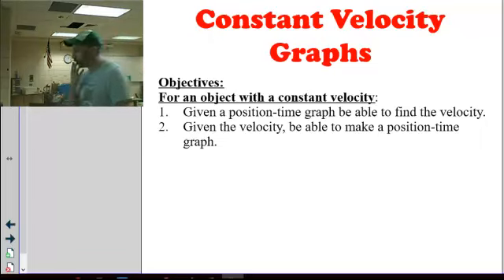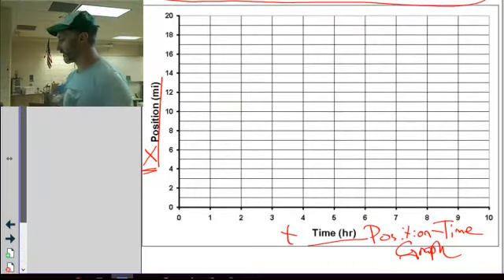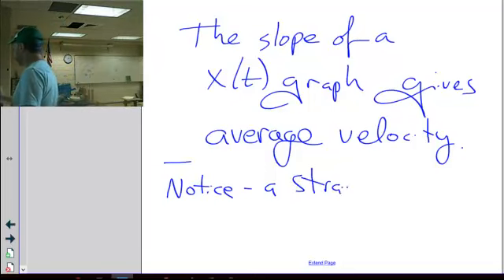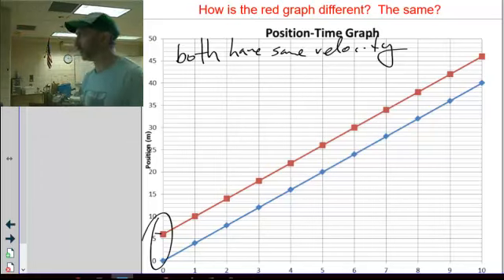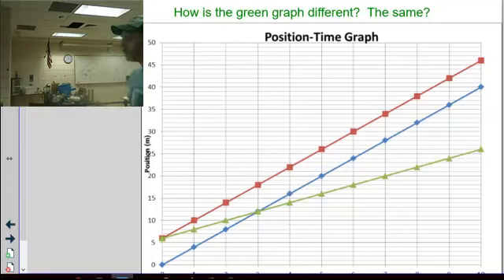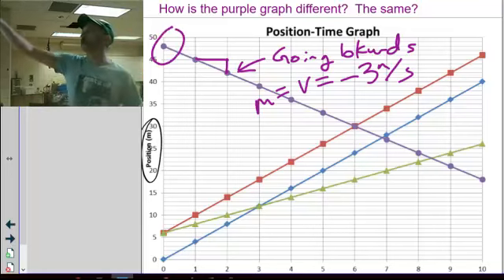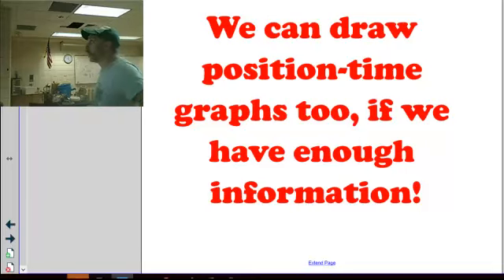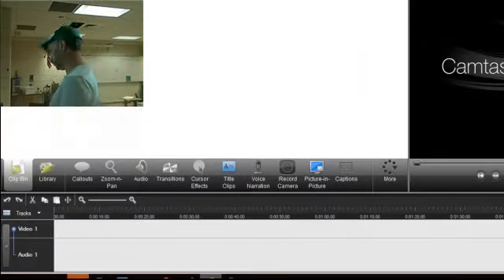H Vid 1.2 - Const Vel Graphs